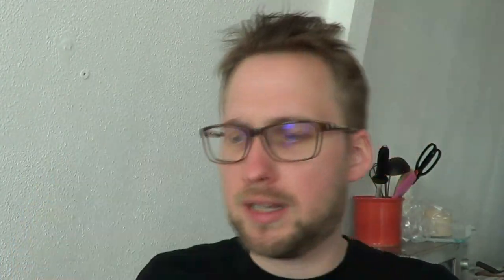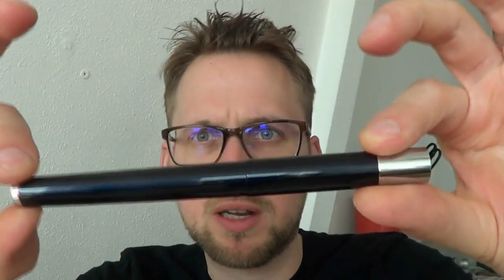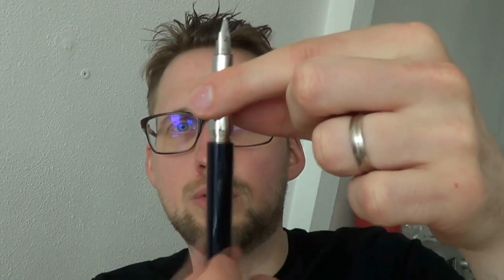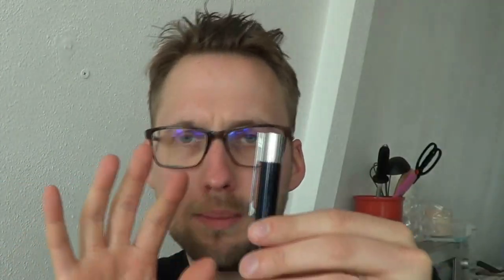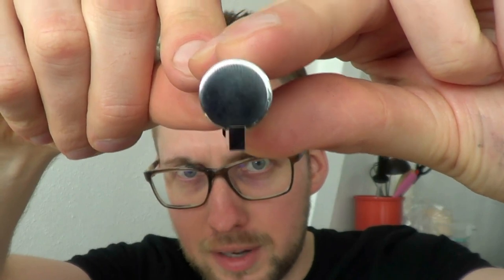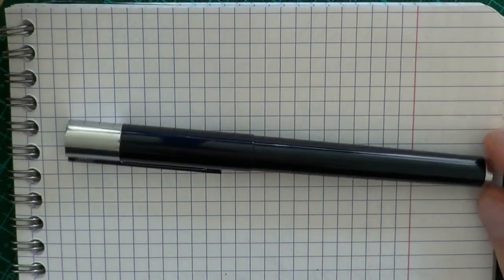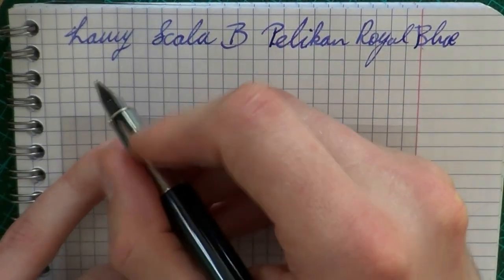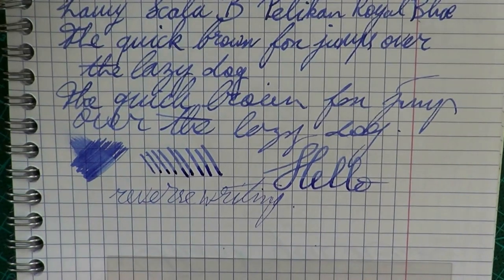Lamy Scala Blue Black Fountain Pen Review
Add me on google+: Stephen B.R.E. Brown
Talk to me on FPN: StephenBrown